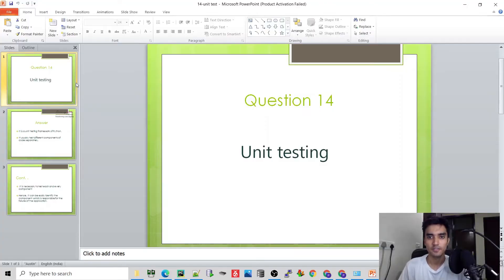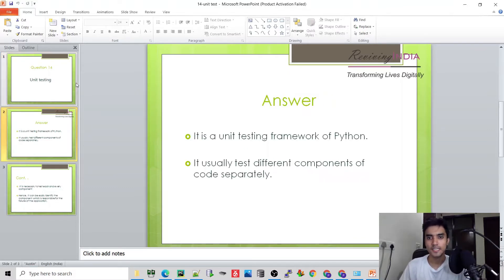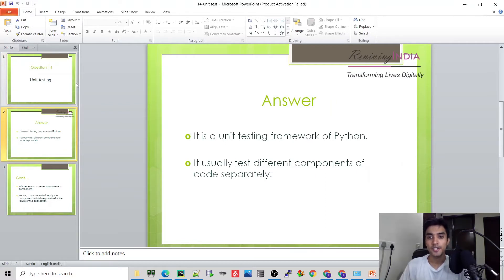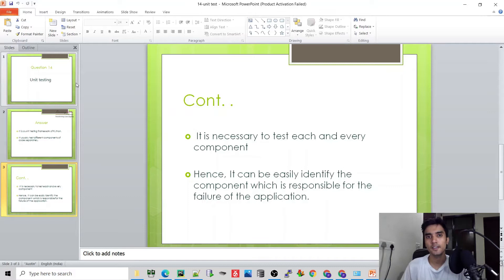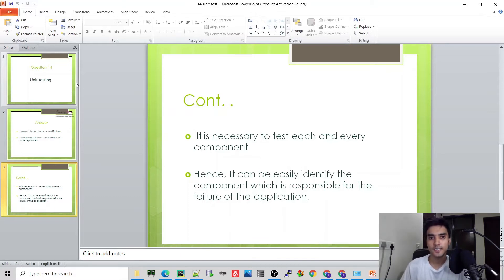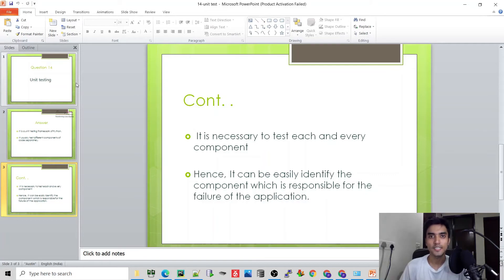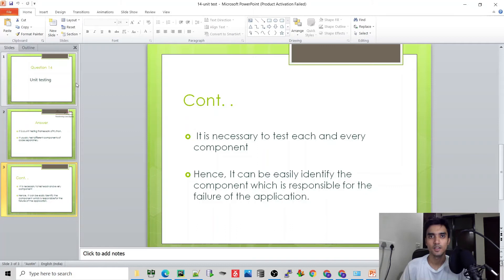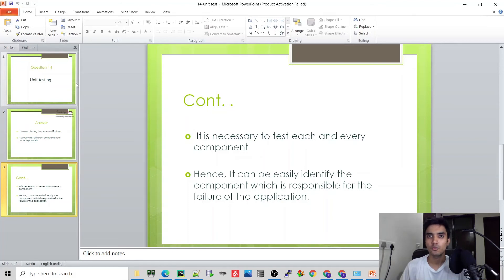Python Interview Question | Unit Testing in Python ? | Tutorial 14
This is the 14th Edition of Python Interview Question series where you will learn Python Interview Questions
What is Unit Testing in Python?